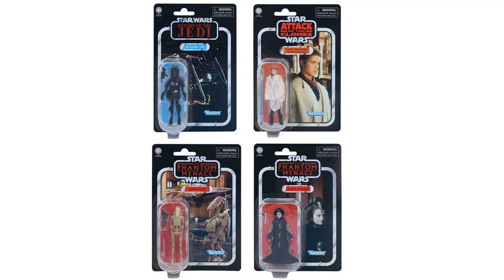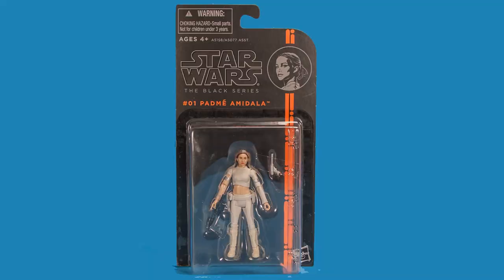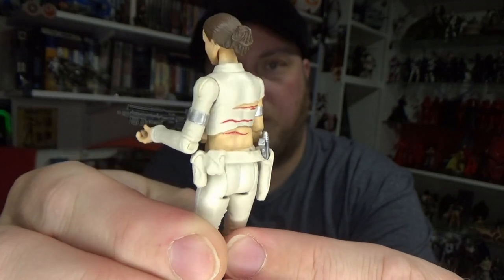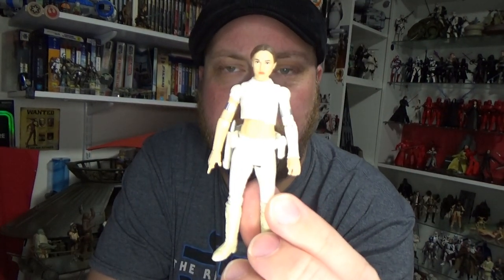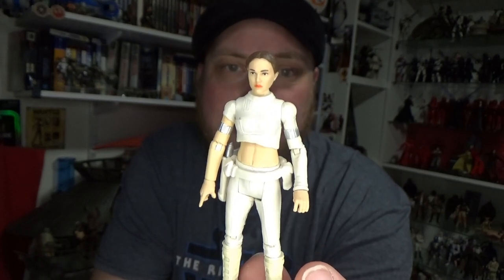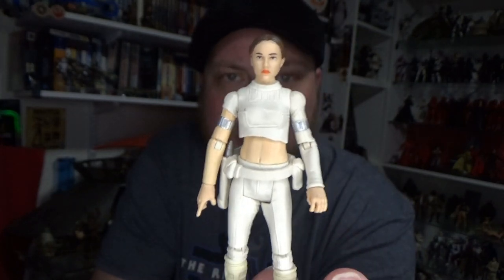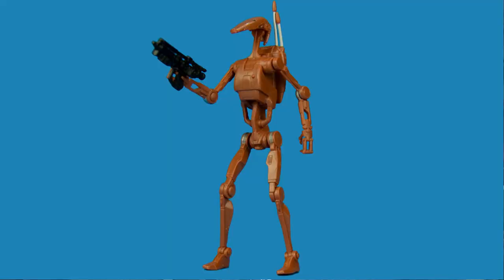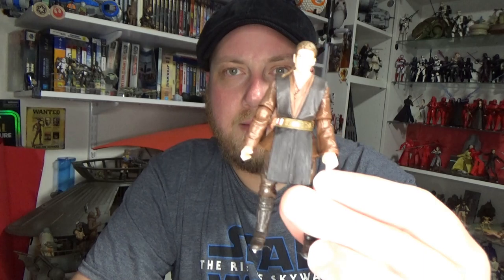WHAT'S THE DEAL WITH REPACKS? Star Wars The Vintage Collection Discussion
Wanted to get this one off my chest, this is solely my point of view as a collector.